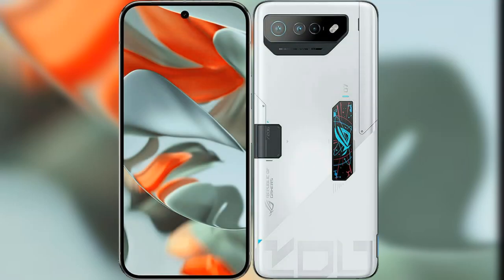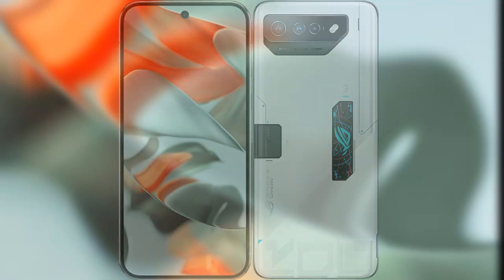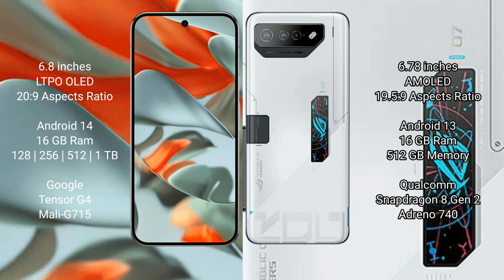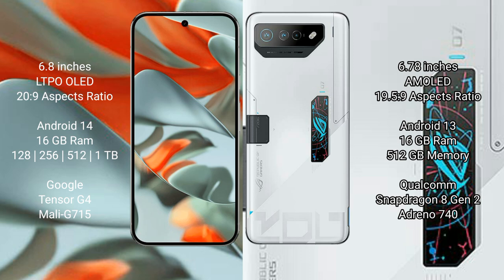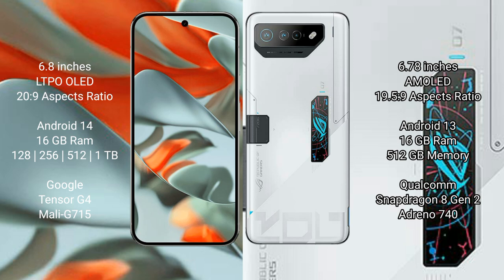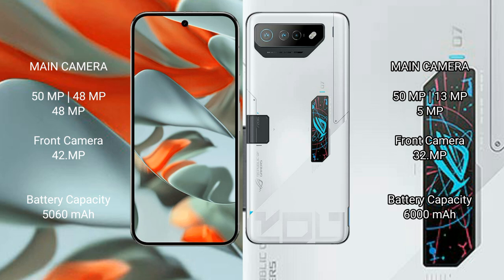Google Pixel 9 Pro XL vs Asus ROG Phone 7 Ultimate Review